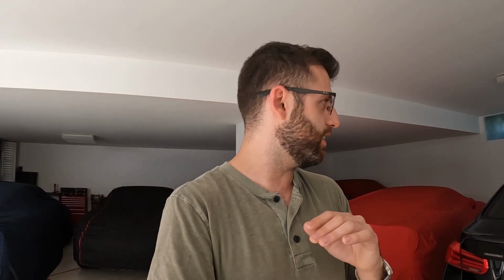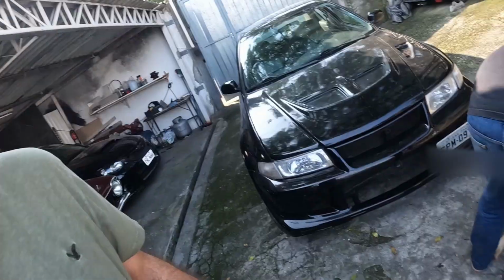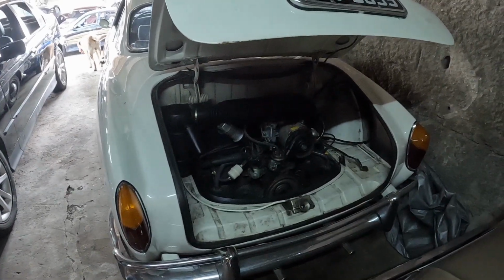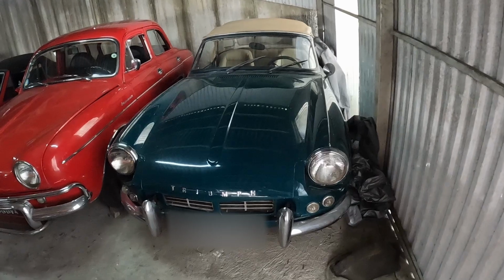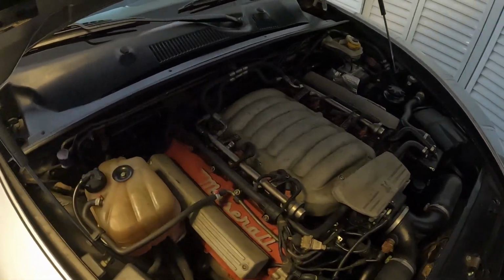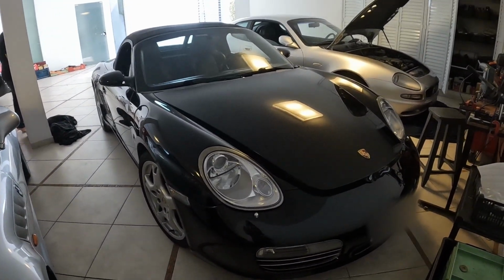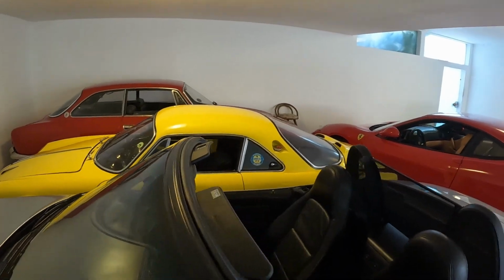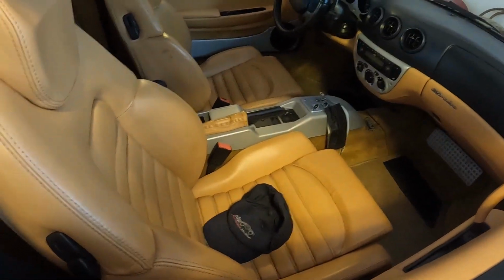The craziest underground car collection in South America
In today's video we take a tour through a very special garage in Sao Paulo Brazil. This place is full unique and special cars, and a few unicorns you won' want to miss.

Let me know which one is your favorite!